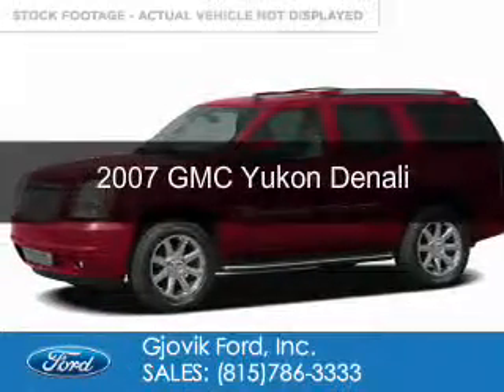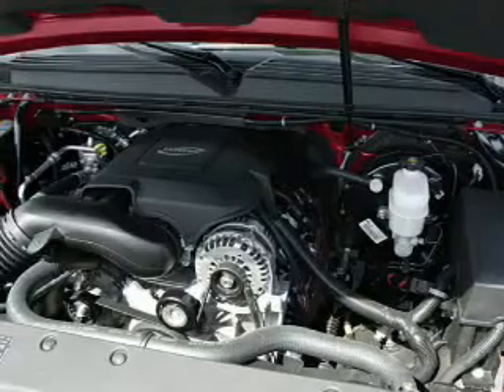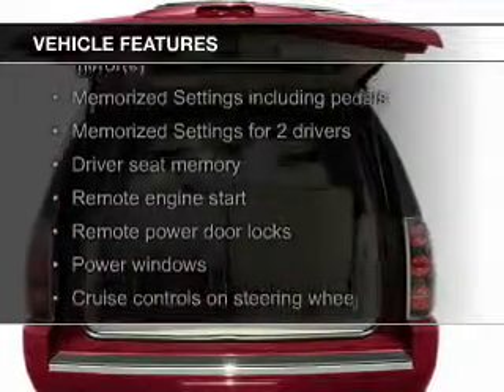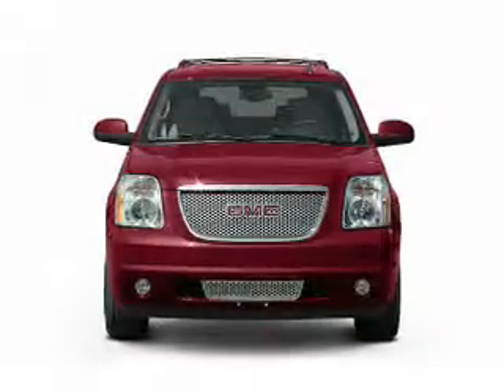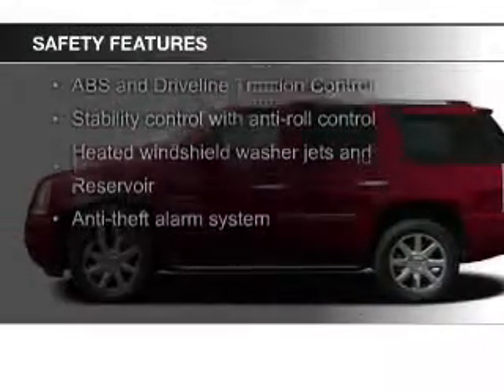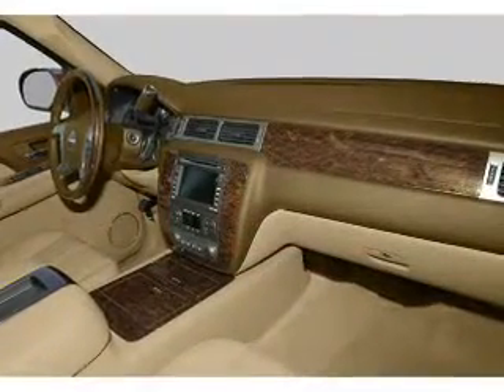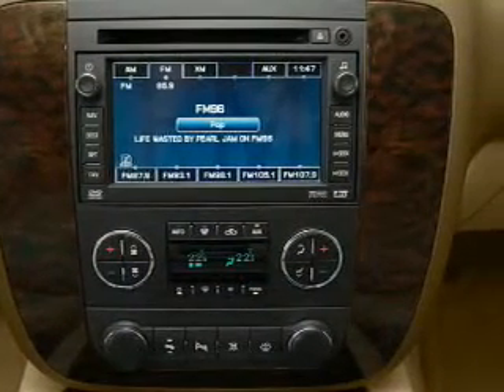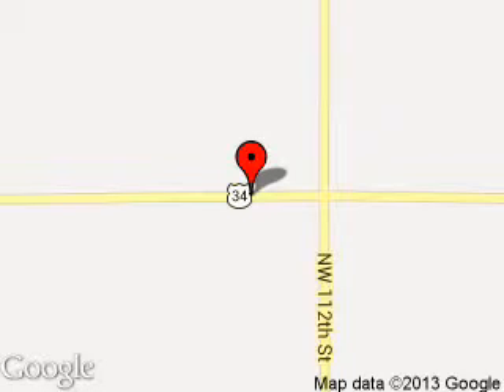2007 GMC Yukon - Sandwich IL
Phone:
Year: 2007
Make: GMC
Model: Yukon
Trim: Denali
Engine: 6.2 liter 8 cylinder 16 valve
Transmission: 6-Speed Automatic
Color: Pewter
Mileage: 126214
Address:
2600 Route 34